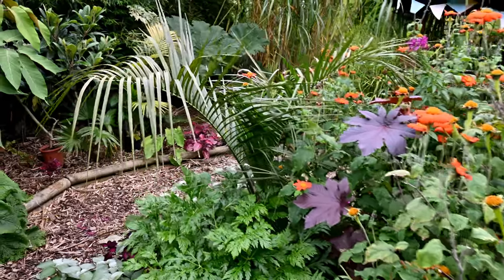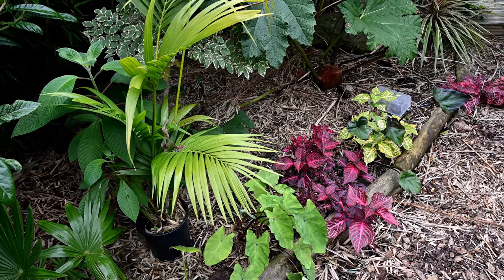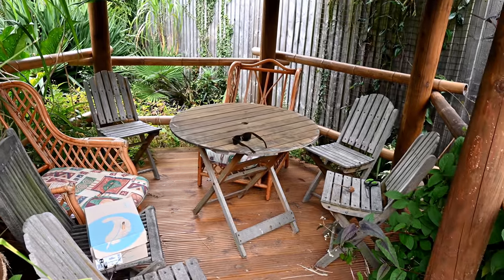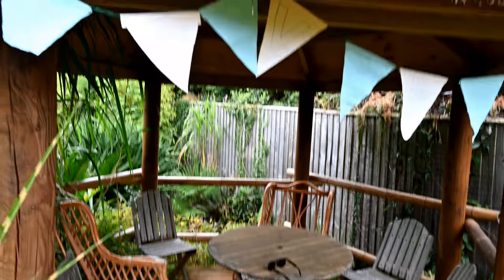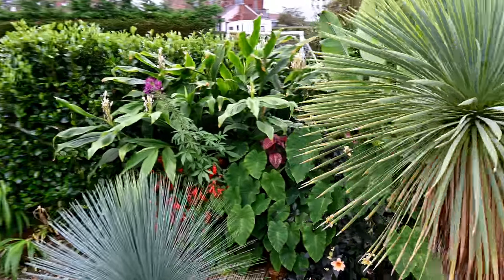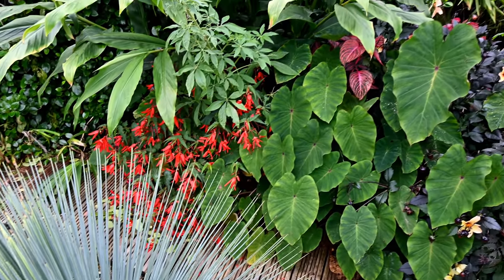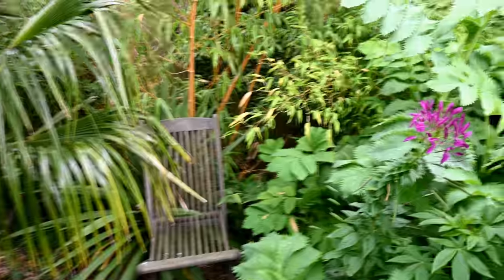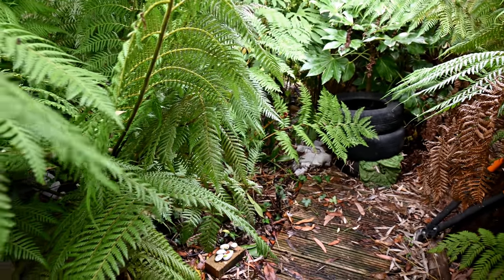Planning for winter for exotic plants Exotic Gardening UK Yorkshire Kris Episode 115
In this video I'll go through the process of planning for winter.  What plants need what protection and where are they in the garden. Also a long walk-through of the garden.